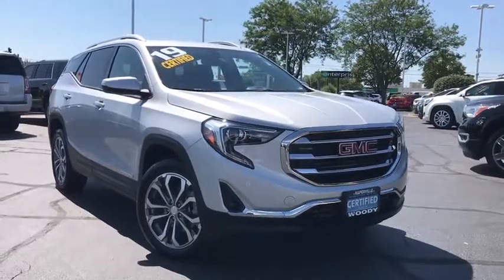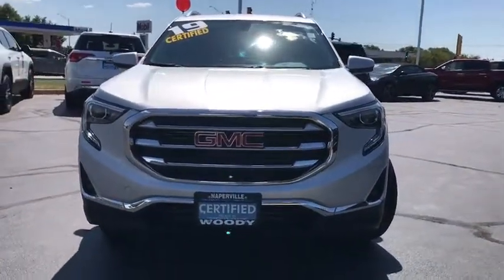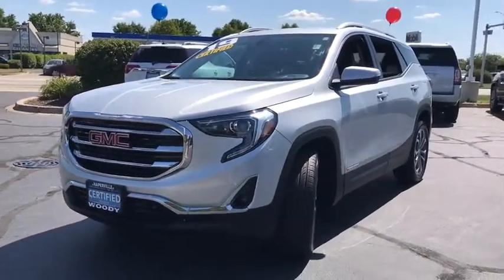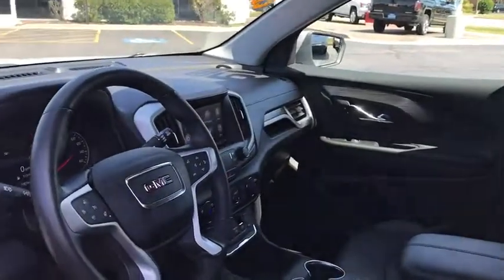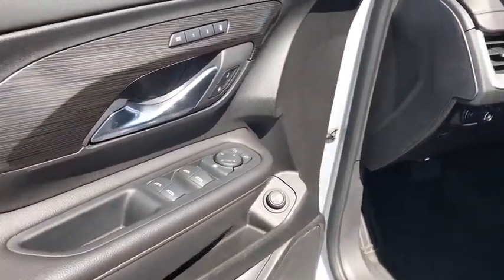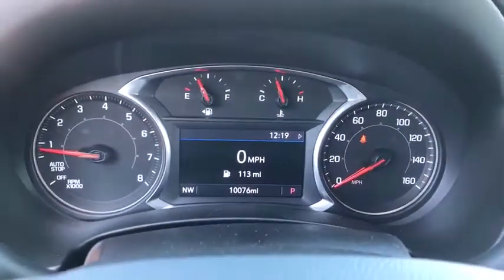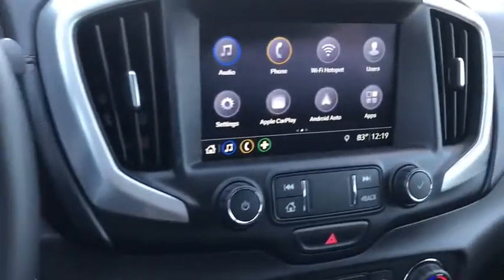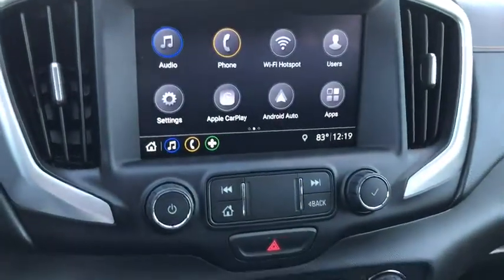2019 GMC Terrain Naperville, Plainfield, Aurora, Oswego, Chicago, IL K3556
Quicksilver Metallic Used 2019 GMC Terrain available in Naperville, Illinois at Woody Buick. Servicing the Plainfield, Aurora, Oswego, Chicago, IL area.

Woody Buick
1585 W Ogden Ave

AWD, 2 USB Data Ports, 2 USB Data Ports w/SD Card Reader, 4-Way Manual Front Passenger Seat, 6-Speaker Audio System Feature, 6-Way Power Front Passenger Seat, 8-Way Power Driver Seat Adjuster, Air Conditioning, Auto-dimming door mirrors, Bluetooth For Phone, Bumpers: body-color, Driver & Front Passenger Heated Seats, Dual Exhaust w/Bright Tips, Exterior Parking Camera Rear, Front Passenger 2-Way Power Lumbar, Hands-Free Rear Power Programmable Liftgate, Heated door mirrors, Heated Steering Wheel, High-Intensity Discharge Headlights, Memory Package, Panic alarm, Power door mirrors, Power Driver Lumbar Control, Preferred Equipment Group 4SA, Preferred Package, Radio: GMC Infotainment Audio System w/8 Display, Rear window wiper, Remote keyless entry, Roof rack: rails only, Security system, SiriusXM Radio, Split folding rear seat, Spoiler, Steering wheel mounted audio controls, Telescoping steering wheel, Tilt steering wheel, Trip computer, Turn signal indicator mirrors, Universal Home Remote. CARFAX One-Owner. Clean CARFAX. Quicksilver Metallic 2019 GMC Terrain SLT AWD 9-Speed Automatic 2.0L TurbochargedRecent Arrival! Odometer is 1248 miles below market average! 21/26 City/Highway MPGAnd as always, Woody is standing in the showroom with his checkbook, ready to give you top dollar for your trade.
AUDIO SYSTEM  8 DIAGONAL GMC INFOTAINMENT SYSTEM  includes multi-touch display  AM/FM/SiriusXM stereo  Bluetooth streaming audio for music and most phones  Android Auto and Apple CarPlay capability for compatible phones  advanced voice recognition  in-vehicle apps  personalized profiles for infotainment and vehicle settings (STD),MEMORY PACKAGE  recalls 2 presets for power driver seat and outside mirrors,SLT PREFERRED EQUIPMENT GROUP  Includes Standard Equipment,TRANSMISSION  9-SPEED AUTOMATIC 9T50  ELECTRONICALLY-CONTROLLED WITH OVERDRIVE,UNIVERSAL HOME REMOTE  includes garage door opener  3-channel programmable,LPO  ROOF RACK CROSS RAILS,TIRES  P235/50R19 ALL-SEASON BLACKWALL,EXHAUST  DUAL WITH BRIGHT TIPS,WHEELS  19 X 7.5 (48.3 CM X 19.1 CM) MACHINED ALUMINUM  with Gray painted accents,AXLE  3.17 FINAL DRIVE RATIO,SEATS  FRONT BUCKET  (STD),BRAKES  4-WHEEL ANTILOCK  4-WHEEL DISC  12.6 FRONT AND 11.3 REAR,PREFERRED PACKAGE  includes (TC2) hands-free rear power programmable liftgate  (A45) Memory Package  (ADT) front passenger 6-way power seat  (AT9) front passenger power seat with power lumbar  (UVD) heated steering wheel and (UG1) Universal Home Remote,QUICKSILVER METALLIC,TIRE  SPARE  T125/70R17 BLACKWALL,SEAT  FRONT PASSENGER 6-WAY POWER WITH 2-WAY POWER LUMBAR,JET BLACK  PERFORATED LEATHER-APPOINTED SEAT TRIM,LIFTGATE  REAR POWER PROGRAMMABLE  HANDS FREE,WHEEL  SPARE  17 (43.2 CM) STEEL,SEAT  FRONT PASSENGER POWER LUMBAR,ENGINE  2.0L TURBO  4-CYLINDER  SIDI  VVT  (252 hp [188.0 kW] @ 5500 rpm  260 lb-ft of torque [353.0 N-m] @ 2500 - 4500 rpm),STEERING WHEEL  HEATED,LICENSE PLATE FRONT MOUNTING PACKAGE,Turbocharged,All Wheel Drive,ABS,4-Wheel Disc Brakes,Aluminum Wheels,Tires - Front All-Season,Tires - Rear All-Season,Temporary Spare Tire,Luggage Rack,HID headlights,Automatic Headlights,Fog Lamps,Privacy Glass,Heated Mirrors,Power Mirror(s),Integrated Turn Signal Mirrors,AM/FM Stereo,Satellite Radio,MP3 Player,Bluetooth Connection,Smart Device Integration,Requires Subscription,Auxiliary Audio Input,WiFi Hotspot,Bucket Seats,Leather Seats,Heated Front Seat(s),Power Driver Seat,Driver Adjustable Lumbar,Pass-Through Rear Seat,Rear Bench Seat,Floor Mats,Leather Steering Wheel,Steering Wheel Audio Controls,Tire Pressure Monitor,Trip Computer,Power Windows,Power Door Locks,Keyless Entry,Security System,Keyless Start,Remote Engine Start,Cruise Control,Climate Control,Multi-Zone A/C,Power Outlet,Auto-Dimming Rearview Mirror,Traction Control,Stability Control,Daytime Running Lights,Driver Air Bag,Passenger Air Bag,Front Side Air Bag,Front Head Air Bag,Rear Head Air Bag,Passenger Air Bag Sensor,Back-Up Camera,Telematics